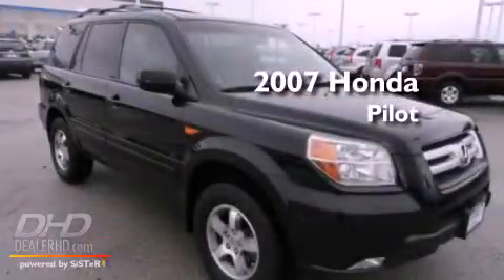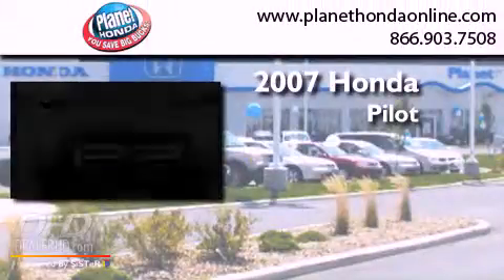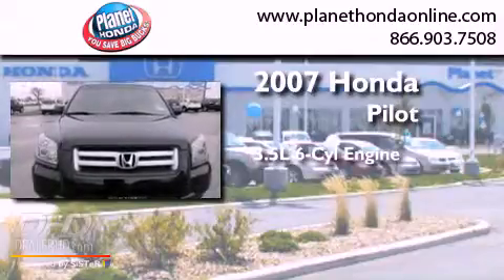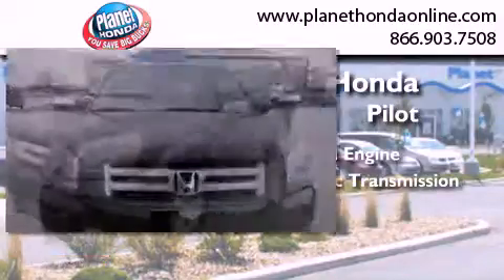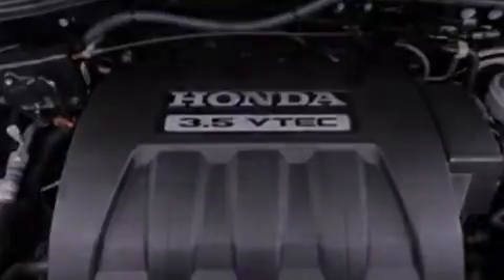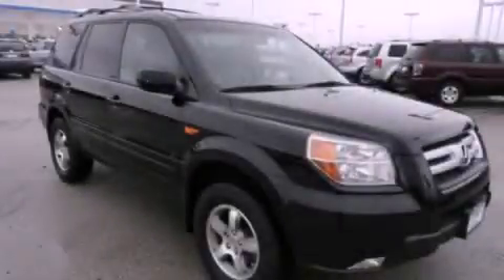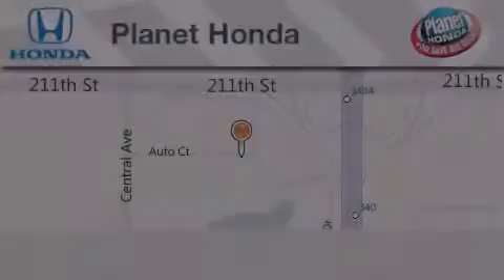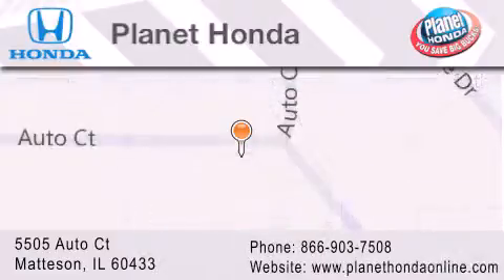2007 Honda Pilot Highland IL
Year : 2007
 Make : Honda
 Model : Pilot
 Engine : 3.5L
 Trans . : AUTOMATIC
 Exterior : Formal Black
 Miles : 84,629
 Interior : Saddle
 Stock : 21066

 5505 Auto Ct.

 Pre-Owned 2007 Honda Pilot Matteson IL